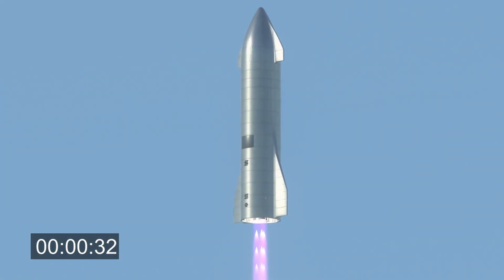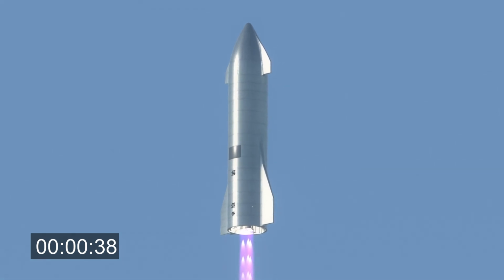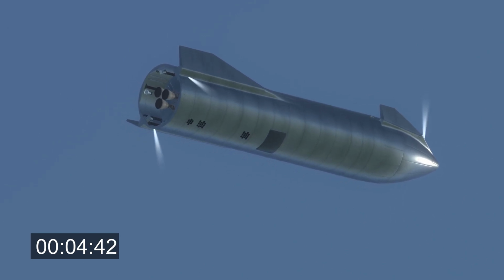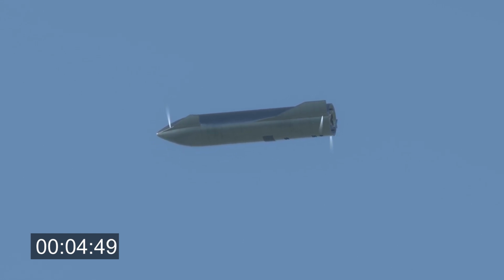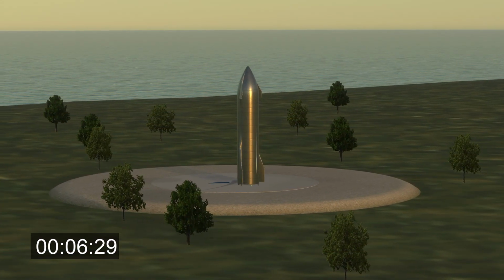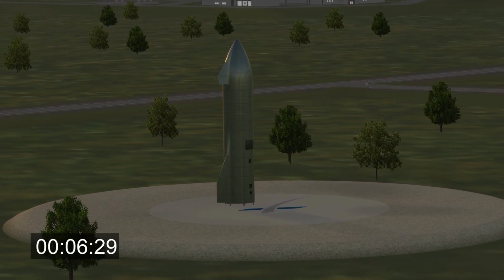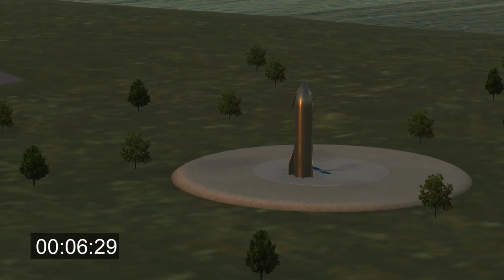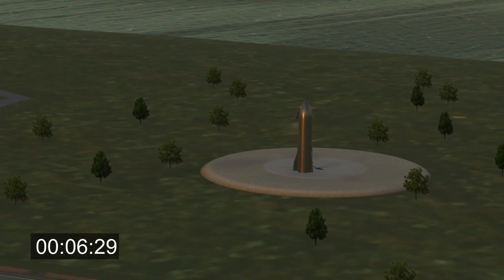SN10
Audio by SpaceX. All content created by SpaceX - KSP is protected under the fair use doctrine (17 U.S. Code § 107) and does not intend to infringe any trademarks, symbols, or titles owned by SpaceX.